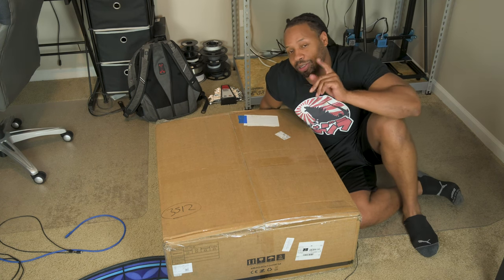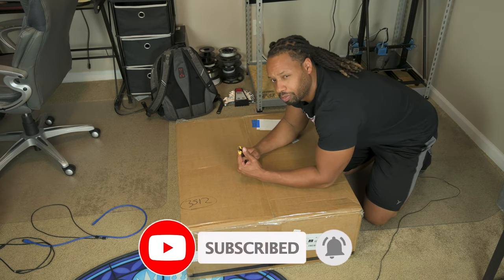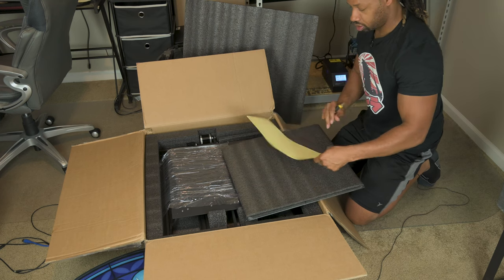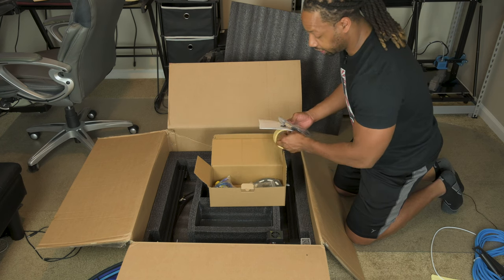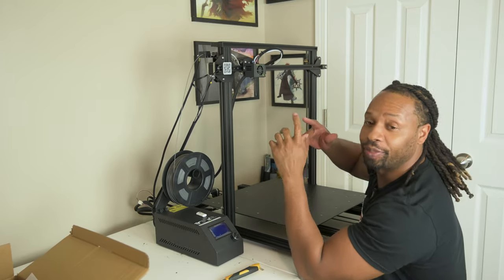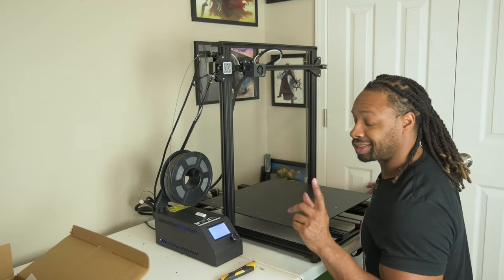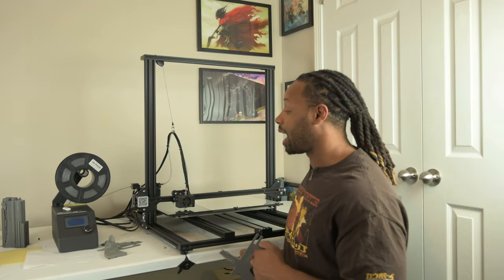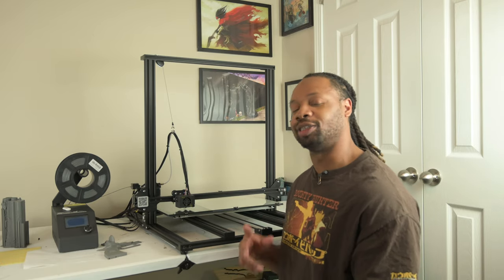I bought a brand new 3D-Printer for Cosplay Props and Weapons CR 10S5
What's going on everyone? Welcome back to another episode of the Boundless Perception Youtube channel and today we are going to check out my brand new printer. Its a CR-10S5 and has a massive 500x500x500 Build volume. Let's Assemble it.

🥫🥫🥫---Duplicolor Primer---🥫🥫🥫

🥫🥫🥫---Rustoleum Primer---🥫🥫🥫

🖌️🖌️🖌️---Royal Blue---🖌️🖌️🖌️

🎨🎨🎨 Posca Paint Pen ---🎨🎨🎨

🖨️🖨️🖨️---CR-10 V2---🖨️🖨️🖨️

🎥Filming Equipment🎥
⭐---Nikon Z6---⭐